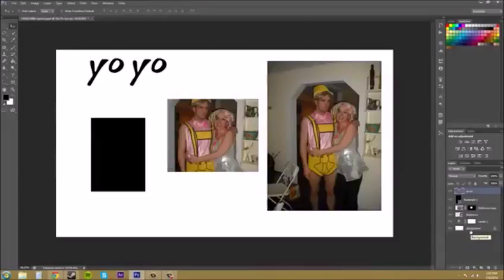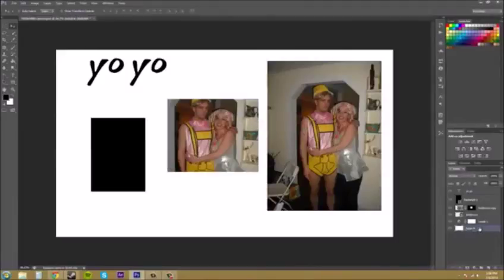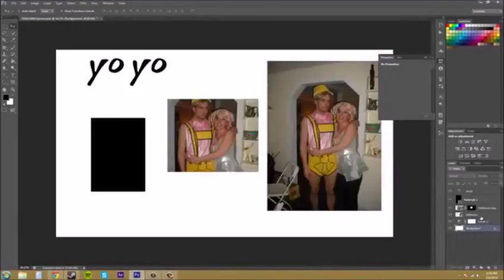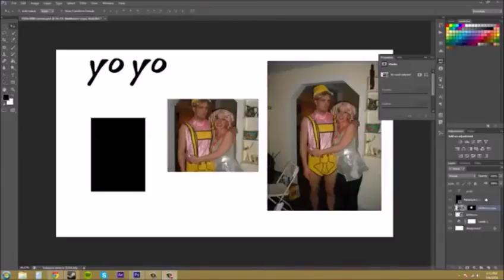Tutorial Photoshop - Type Of Layers